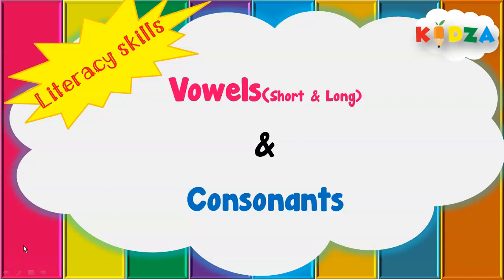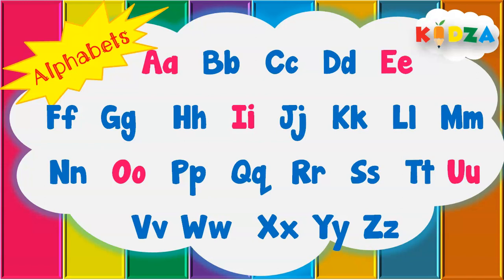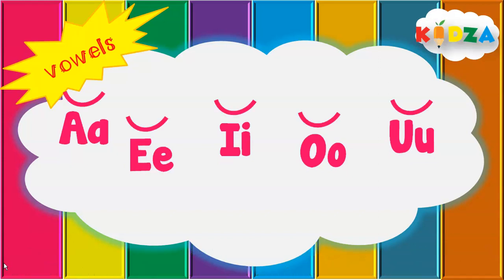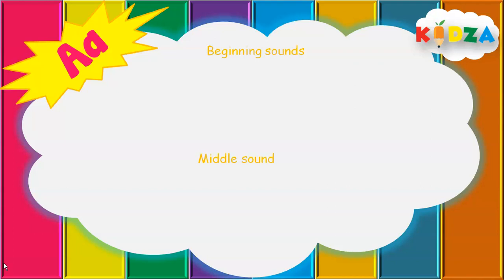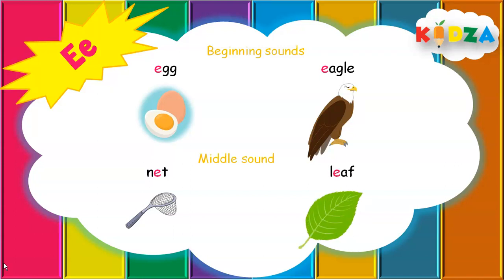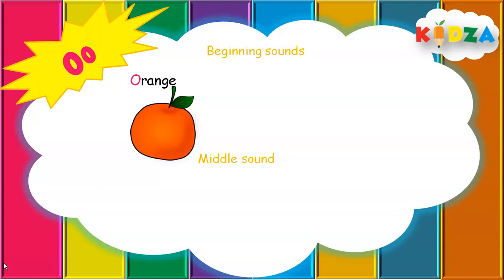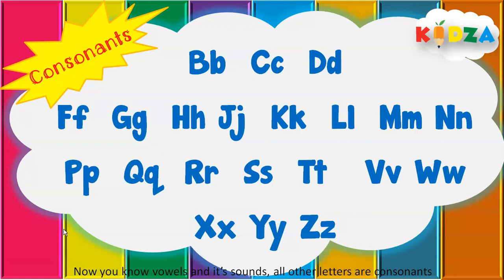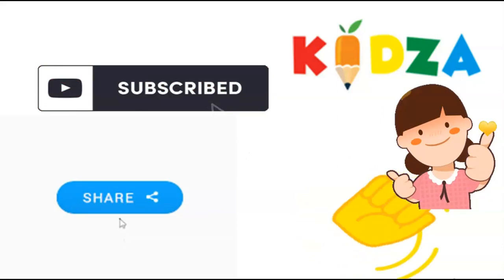Vowels and consonants for kids with examples I The short and Long vowels, Vowels sounds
Aa Bb Cc Dd Ee Ff Gg Hh Ii Jj Kk Ll Mm Nn Oo Pp Qq Rr Ss Tt Uu Vv Ww Xx Yy Zz
There are 26 letters in English alphabets
Vowels are 5 in number
The rest 21 letters are consonants

Long and Short sound vowels Examples
Short sound
Aa - ant, hat
Ee - egg, net
Ii - igloo, fish
Oo - orange, dog
Uu -  Umbrella, cup

Long sound
Aa - aeroplane, cake
Ee - eagle, leaf
Ii - ice, kite
Oo - oval, boat
Uu -  unicorn, cute